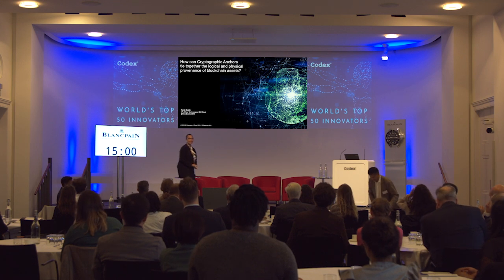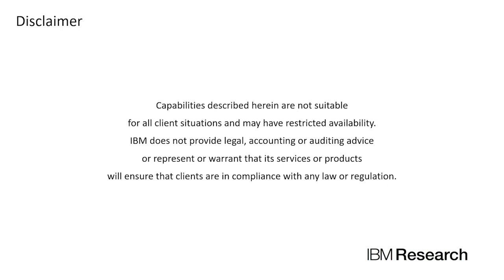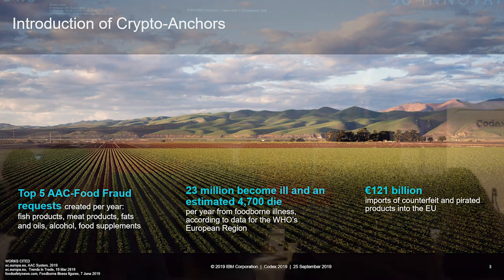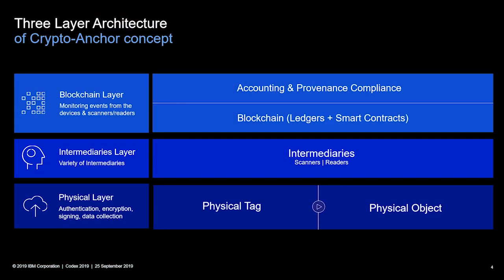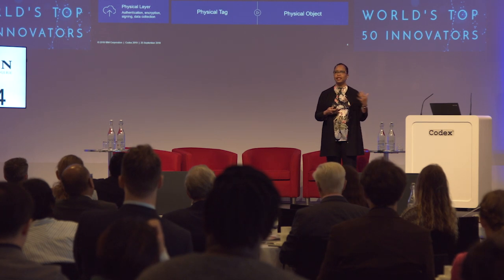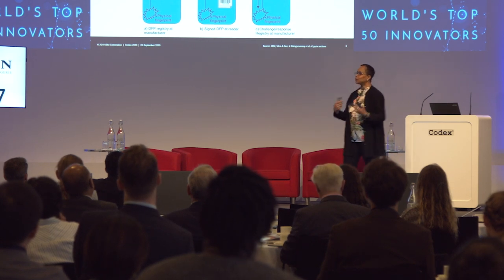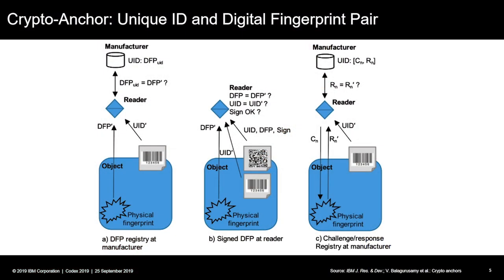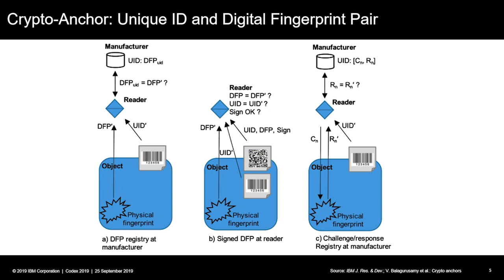How can Cryptographic Anchors tie together the logical and physical provenance of blockchain assets?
World's Top 50 Innovators 2019
Royal Society, 23-25 September
FinTech and Blockchain Technologies Session

René Bostic, VP Innovation and New Technologies, IBM